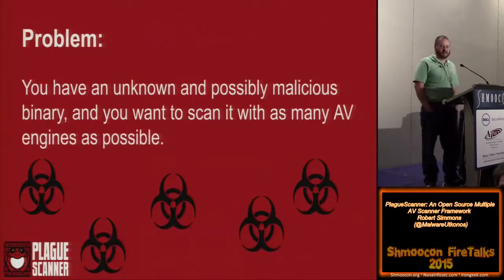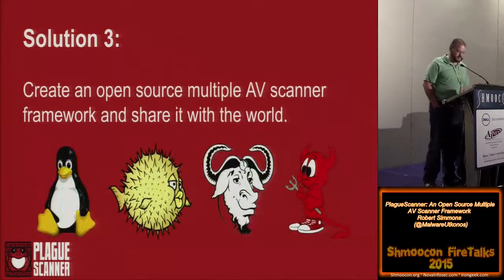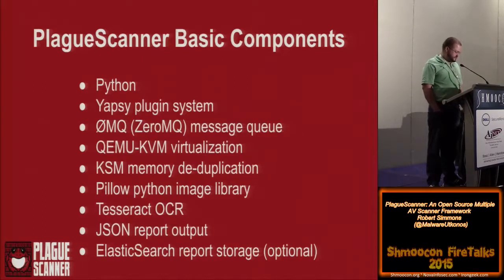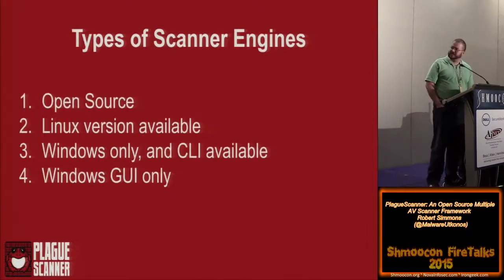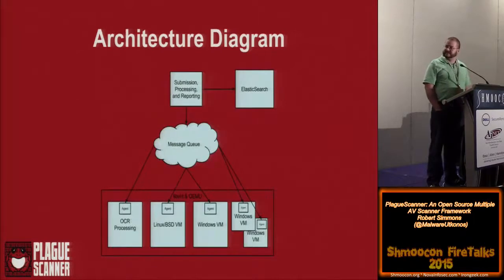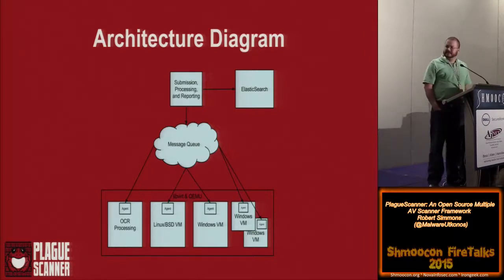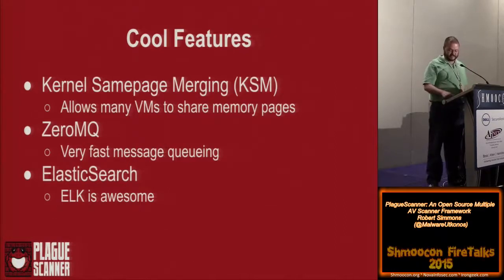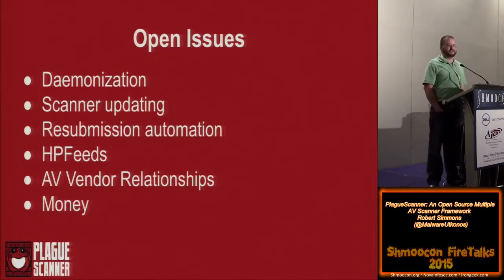PlagueScanner An Open Source Multiple AV Scanner Framework Robert Simmons